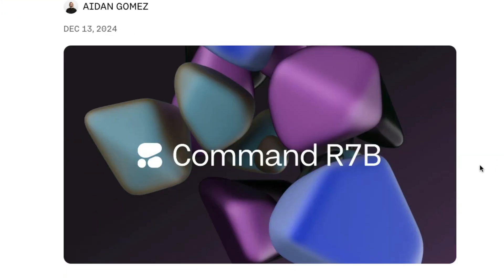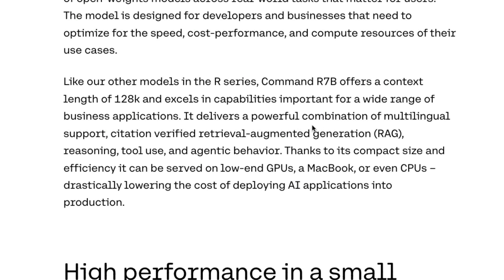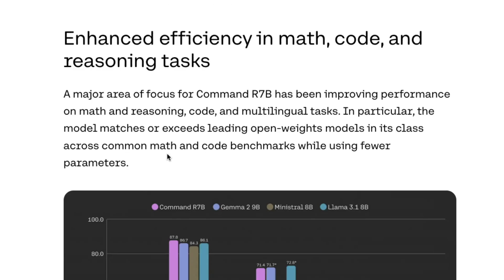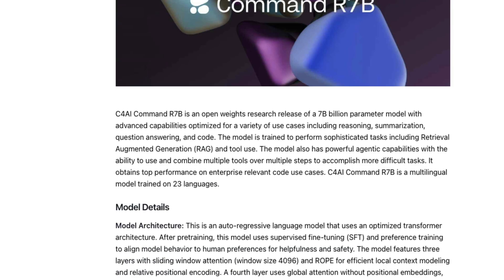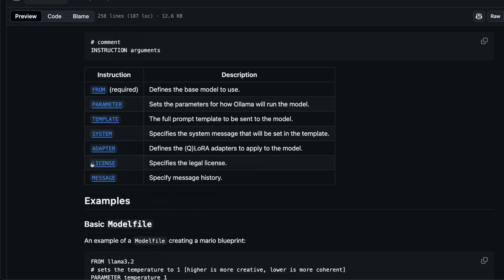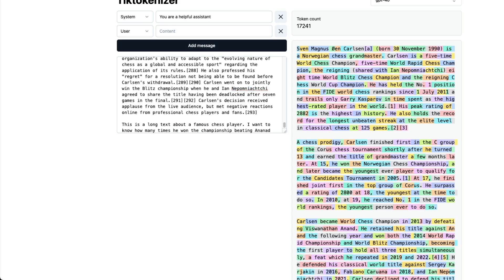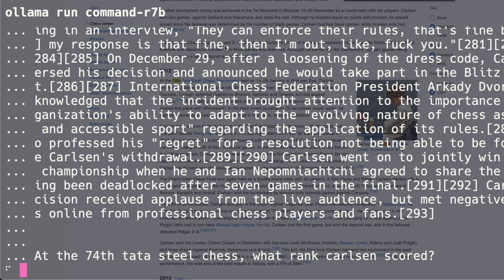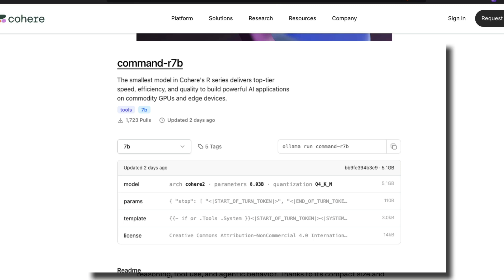Command R7B - Small LLM for Local RAG!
The smallest model in Cohere's R series delivers top-tier speed, efficiency, and quality to build powerful AI applications on commodity GPUs and edge devices.

🔗 Links 🔗